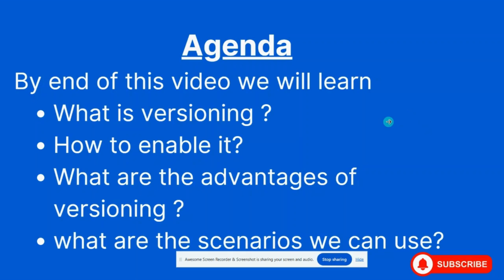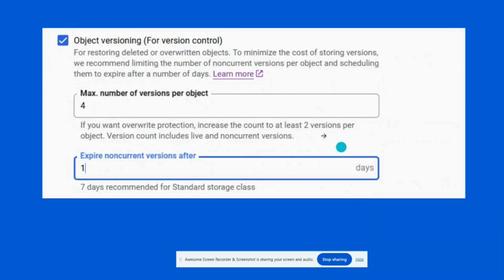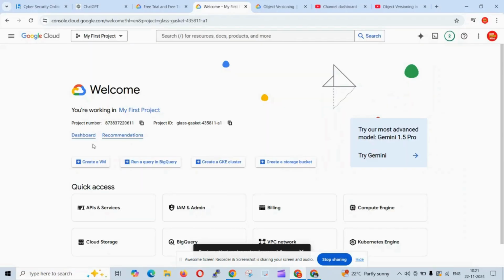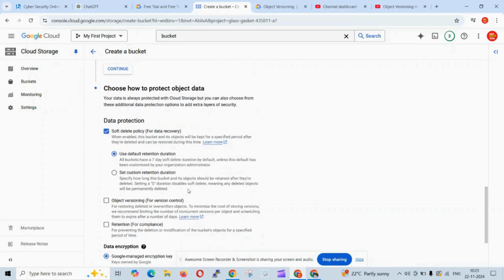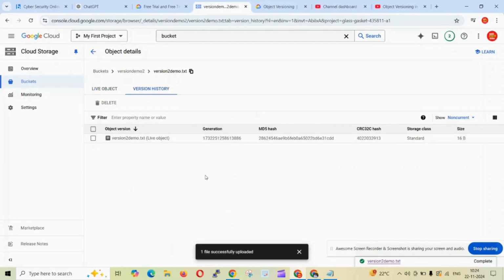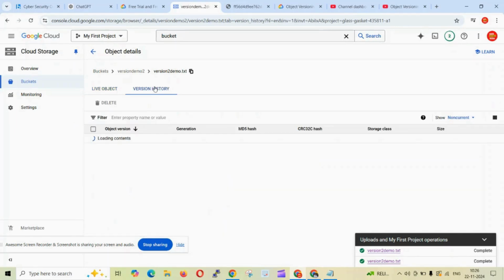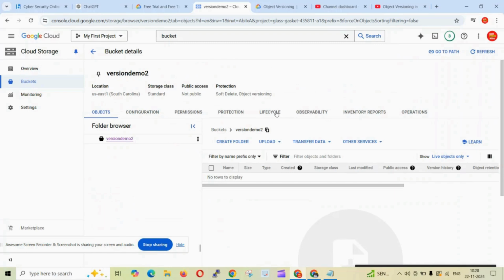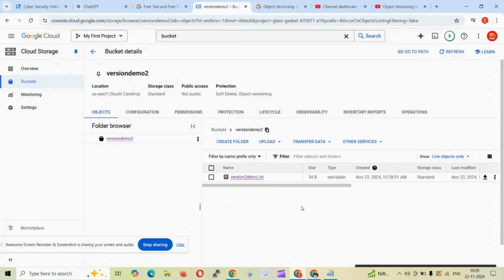Object Versioning in Google Cloud Platform in English | google cloud platform tutorial